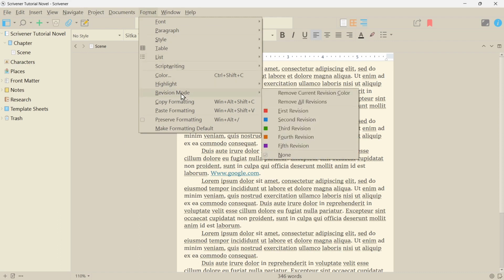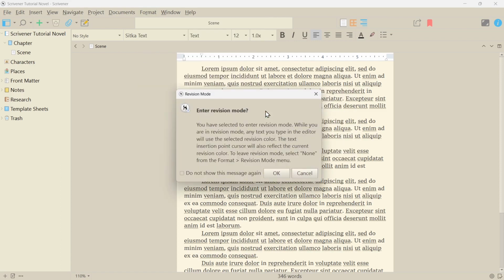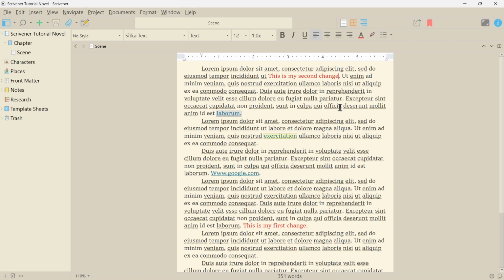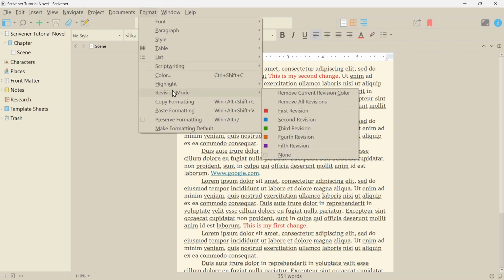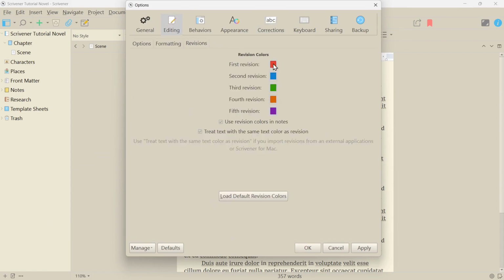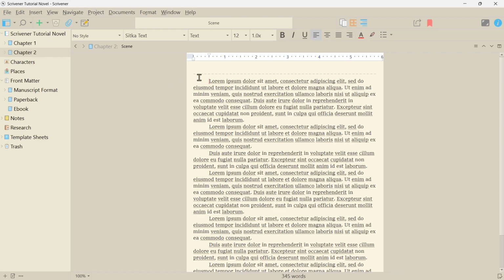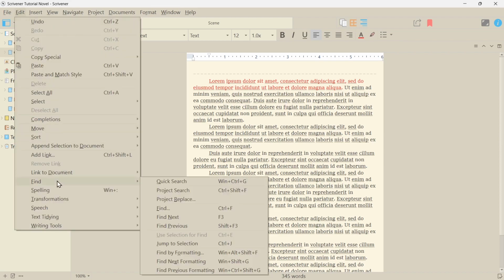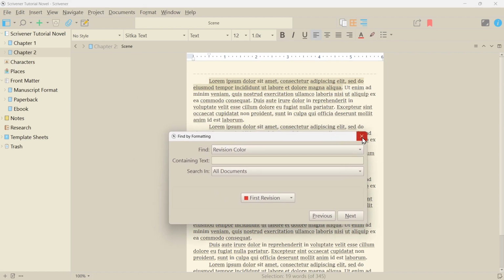Scrivener 3 for Windows: How to Use Revisions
Revisions is a feature for tracking the changes you make to your manuscript in Scrivener 3 for Windows. Here's how to access it and use it.